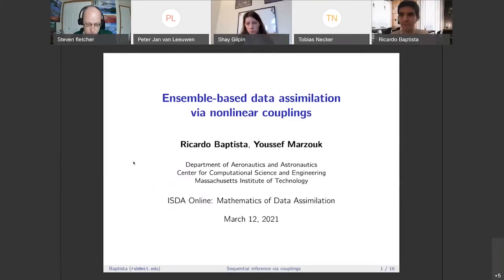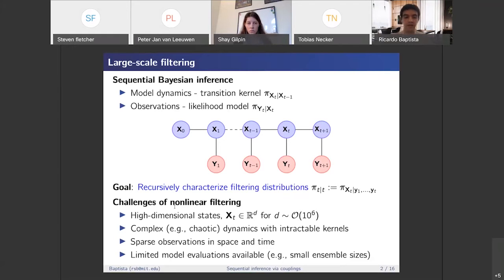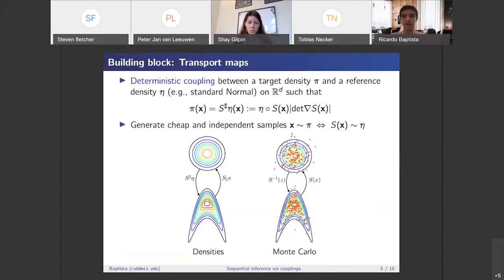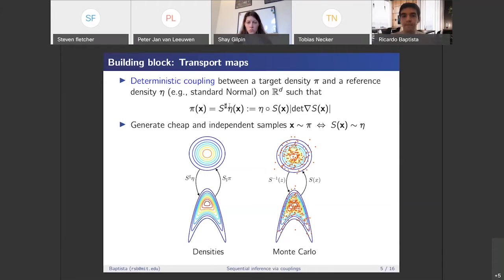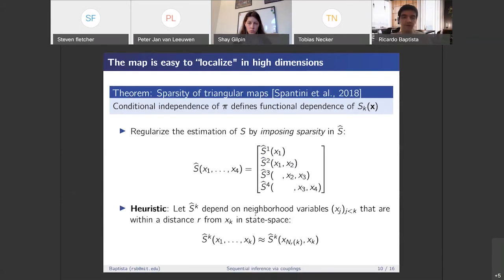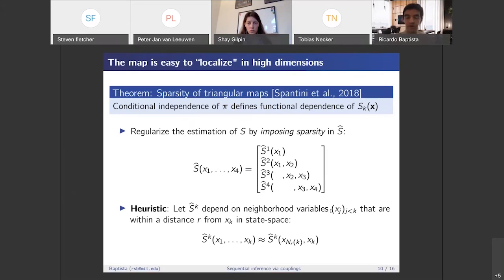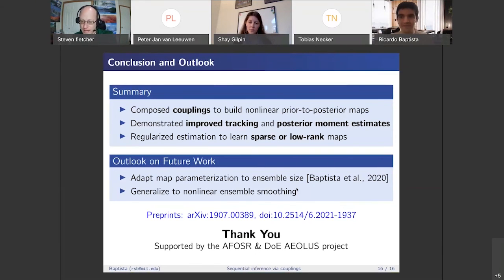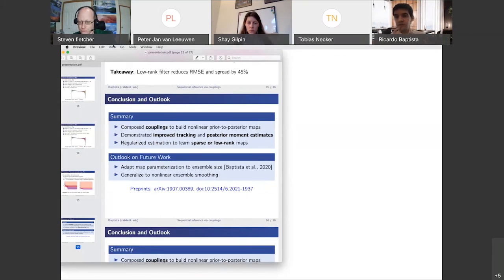"Ensemble-based data assimilation via nonlinear couplings "-Ricardo Baptista, Youssef Marzouk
We consider the Bayesian inference step at the core of filtering and smoothing problems for high- dimensional and non-Gaussian state-space models. While the ensemble Kalman filter and smoother can yield robust estimates of the state in many settings, these algorithms are limited by linear transformations and are generally inconsistent with the Bayesian solution in the large-sample limit. To generalize these approaches, at each assimilation step we propose transforming the non-Gaussian prior ensemble into a col- lection of posterior samples via a deterministic coupling,  epresented as a composition of nonlinear transport maps. This approach avoids any form of importance sampling and is thus applicable to high-dimensional systems. In this presentation, we propose an adaptive algorithm for estimating transport maps, given prior ensembles with small sample sizes. Our algorithm gradually enriches the complexity of the map to carefully balance the bias due to a finite parameterization with the estimation variance. We also show how to construct nonlinear couplings for
both filtering and smoothing problems in a scalable way, exploiting both conditional independence and decay of correlation/dependence. We demonstrate the performance of our algorithms on chaotic dynamical systems with non-Gaussian statistics.

Ricardo Baptista
Youssef Marzouk
（Center for Computational Engineering, Massachusetts Institute of Technology Cambridge, MA, USA)